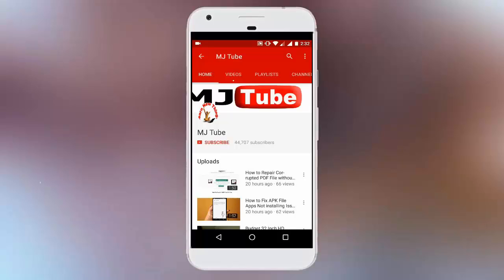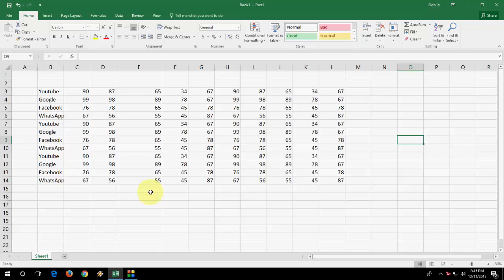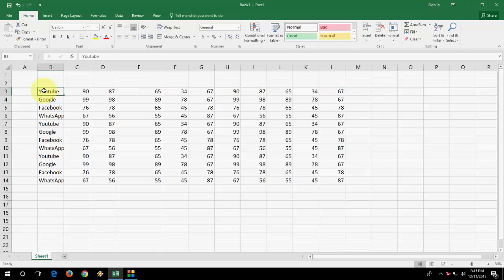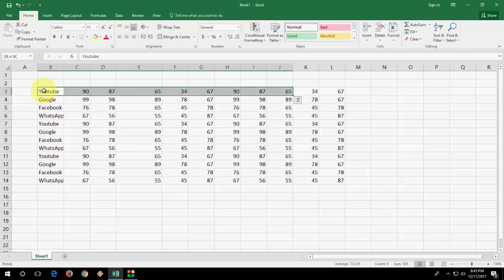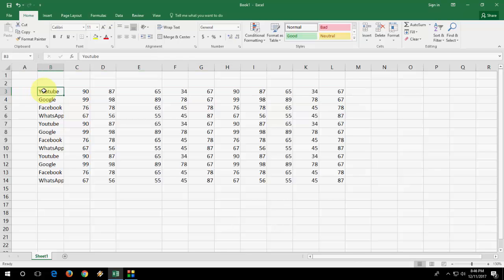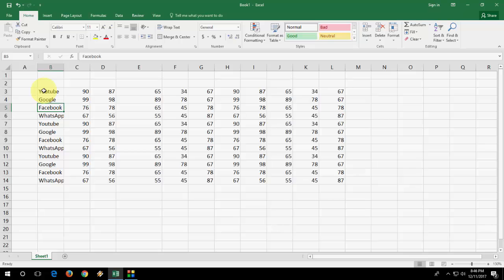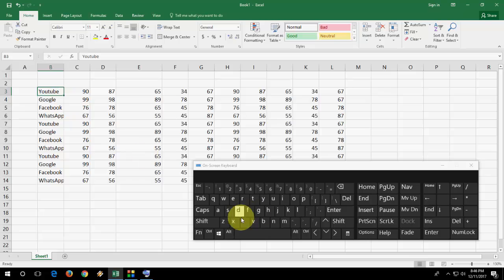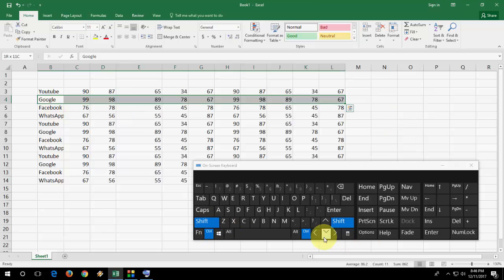MS Excel: Best Shortcut Key to Move Cursor End to the Data & Select Data